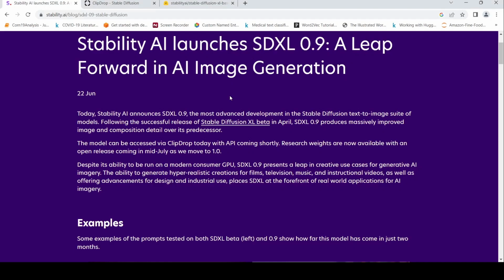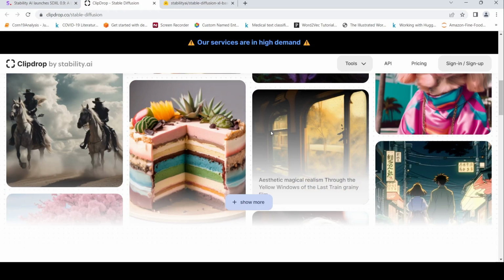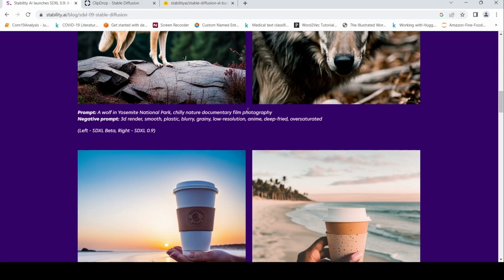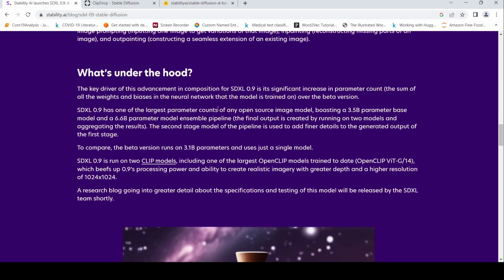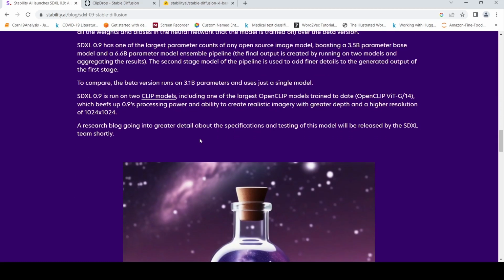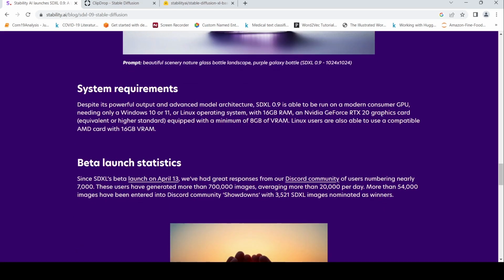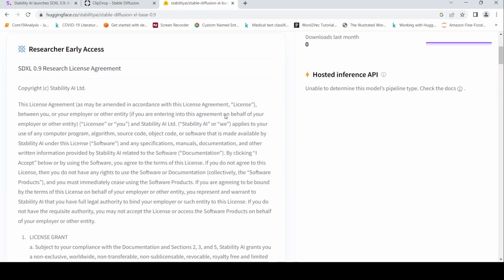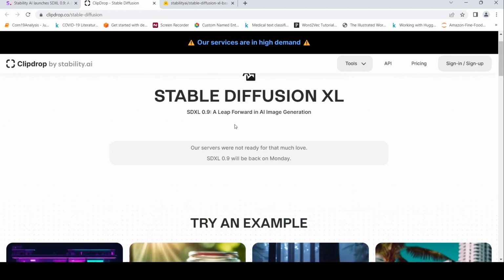SDXL 0.9 Text to Image AI Stable Diffusion on Steroids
Stability AI announces SDXL 0.9, the most advanced development in the Stable Diffusion text-to-image suite of models. Following the successful release of Stable Diffusion XL beta in April, SDXL 0.9 produces massively improved image and composition detail over its predecessor.

The model can be accessed via ClipDrop today with API coming shortly. Research weights are now available with an open release coming in mid-July as they  move to 1.0.

Despite its ability to be run on a modern consumer GPU, SDXL 0.9 presents a leap in creative use cases for generative AI imagery. The ability to generate hyper-realistic creations for films, television, music, and instructional videos, as well as offering advancements for design and industrial use, places SDXL at the forefront of real world applications for AI imagery. The SDXL series also offers a range of functionalities that extend beyond basic text prompting. These include image-to-image prompting (inputting one image to get variations of that image), inpainting (reconstructing missing parts of an image), and outpainting (constructing a seamless extension of an existing image).